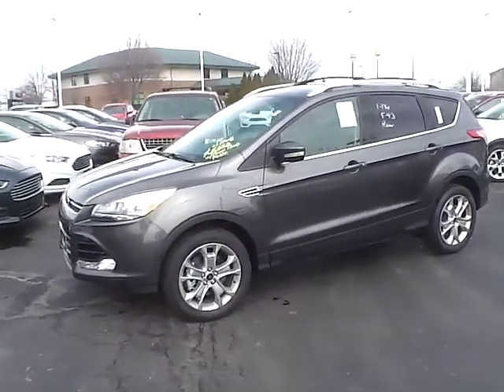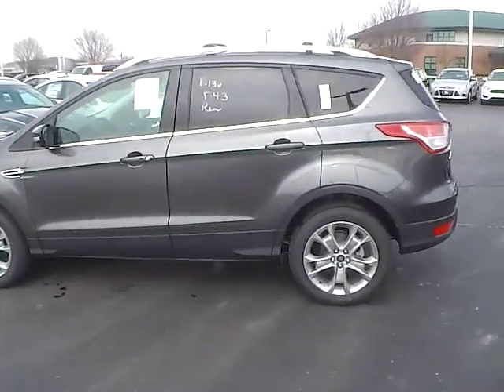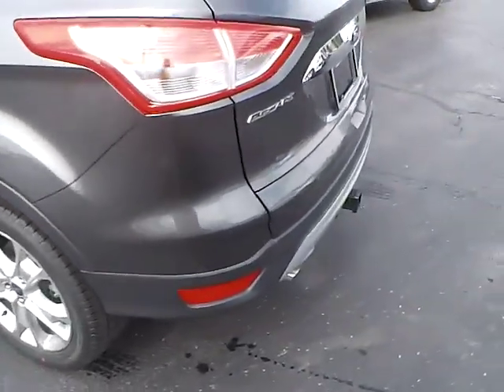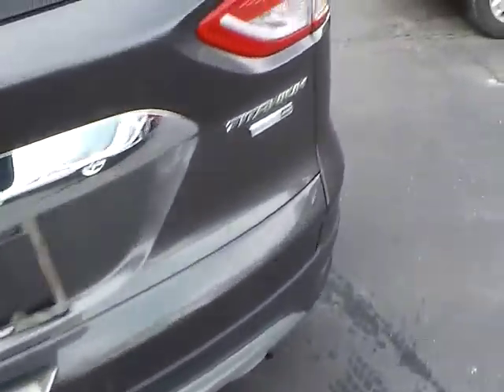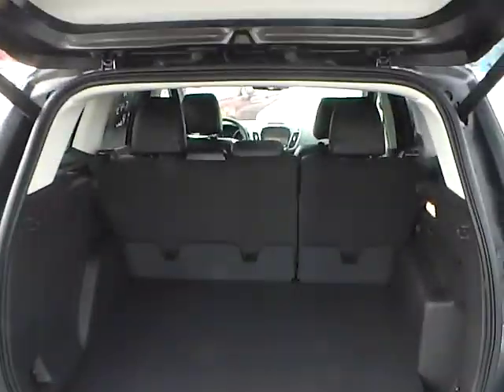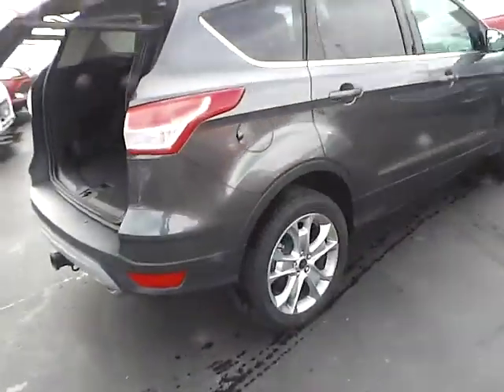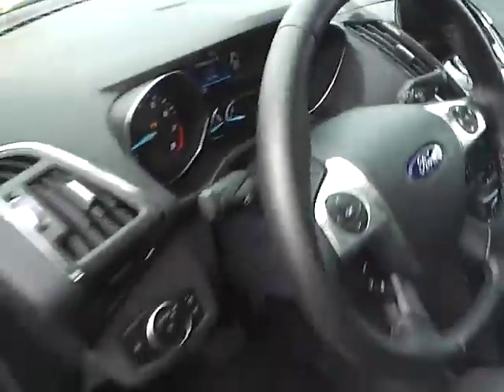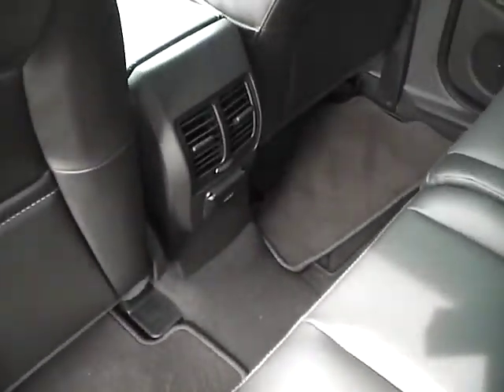2015 Ford Escape Titanium For Sale Columbus Ohio